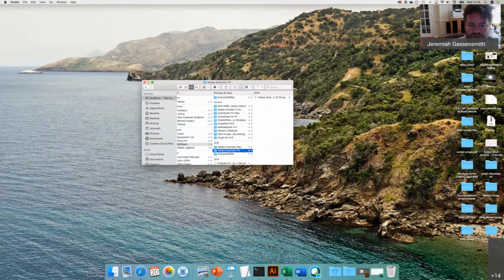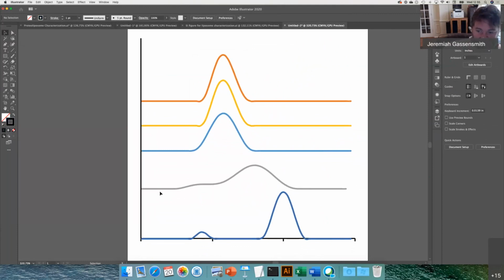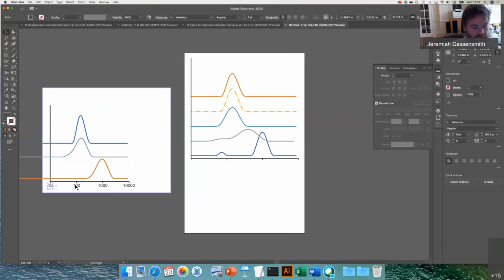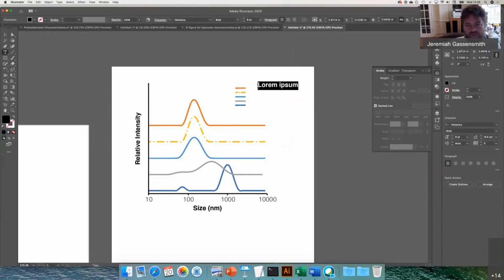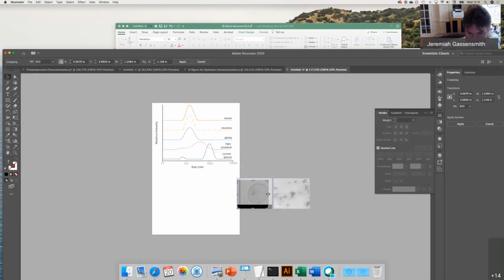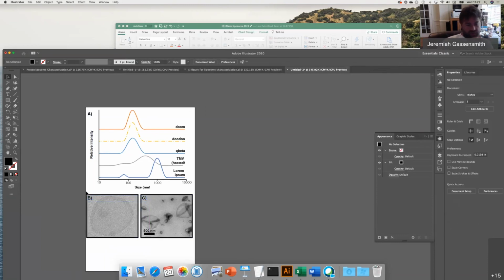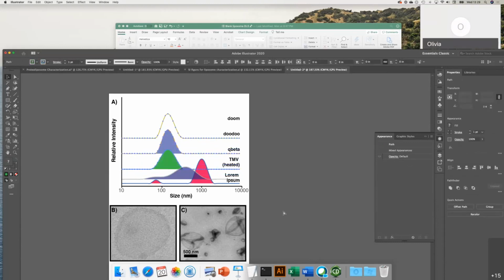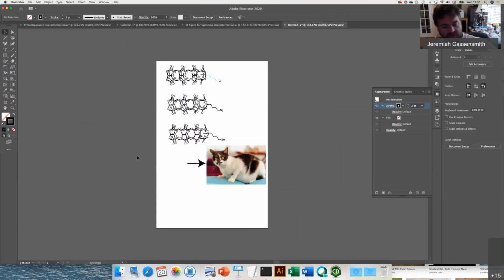How to use Illustrator to make really nice science figures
Jeremiah tells you his opinion on how to make nice figures in illustrator